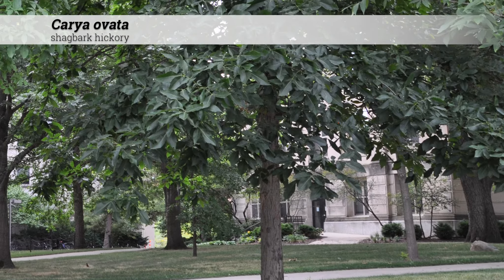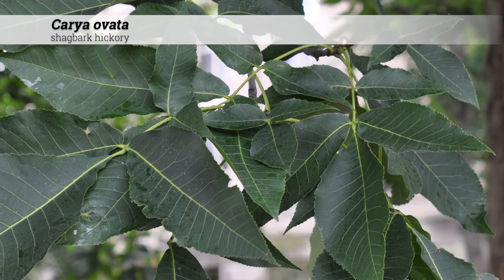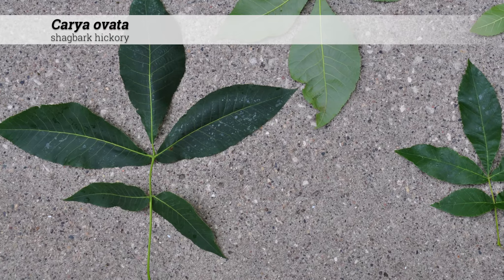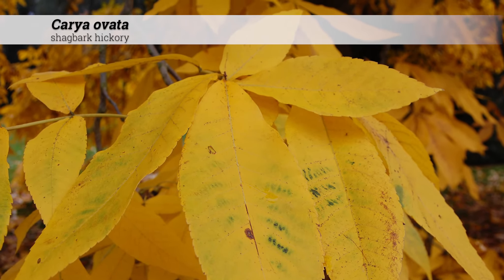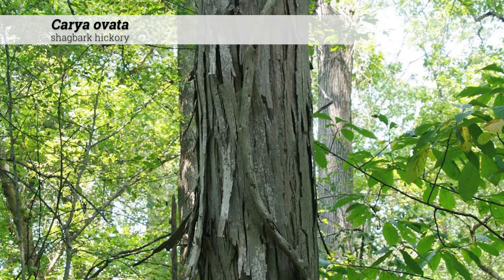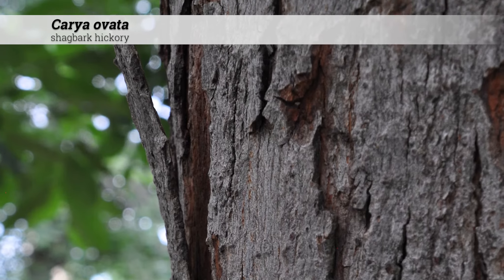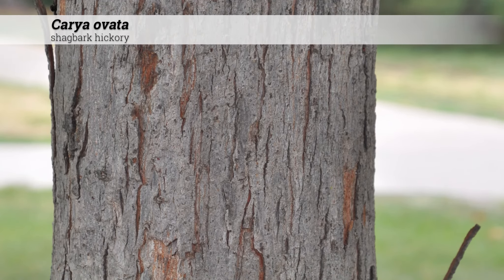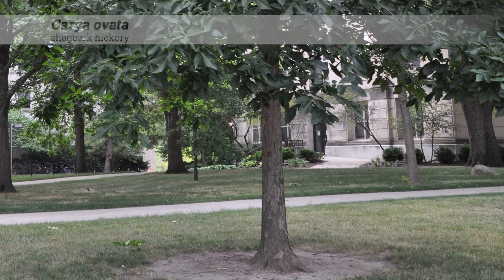shagbark hickory (Carya ovata)